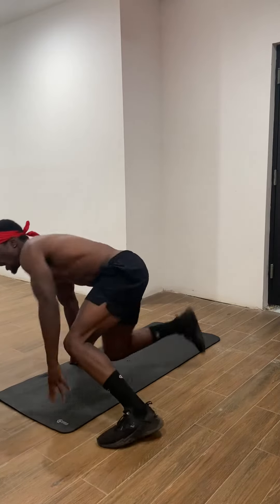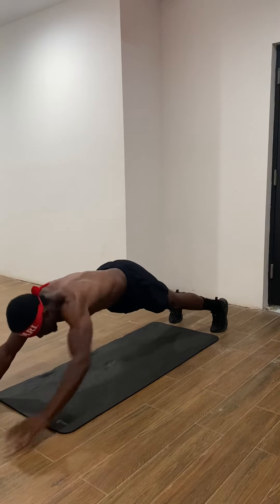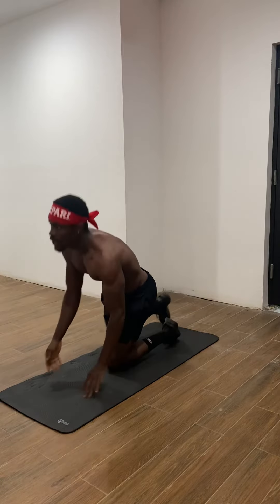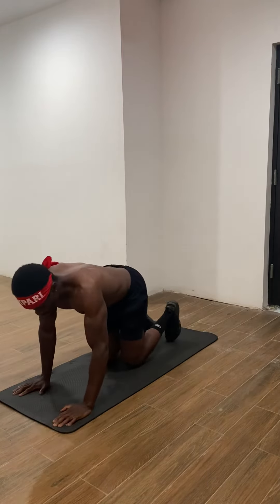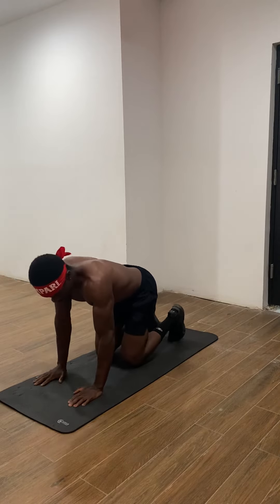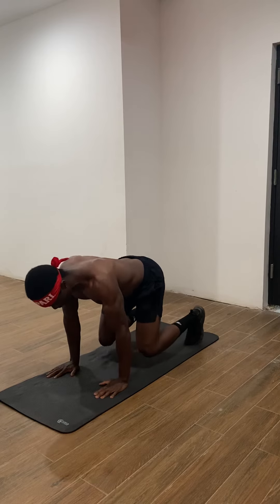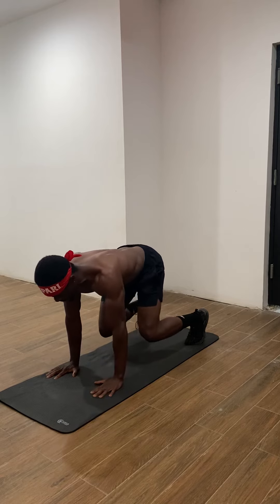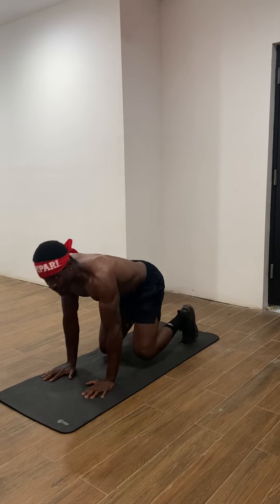100 Rep Core Burner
100 Rep Core Burner

1️⃣ 25 Knee Hugs
2️⃣ 25 Plank Reach Outs
3️⃣ 25 Side Bends
4️⃣ 25 Box Plank w/ CL Raise